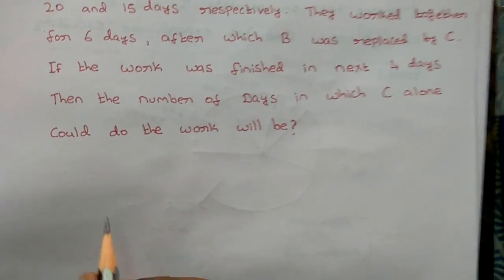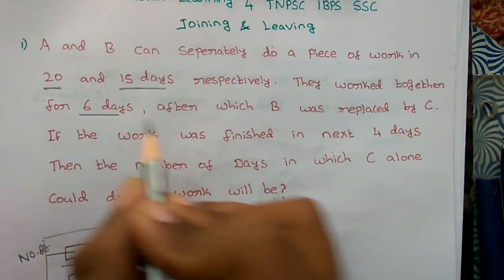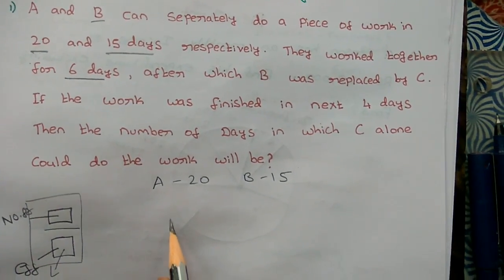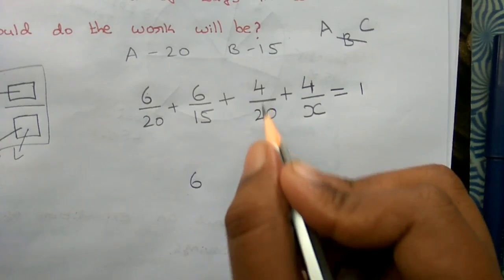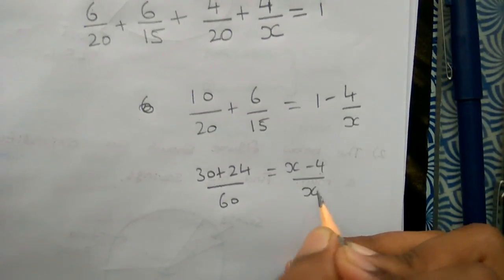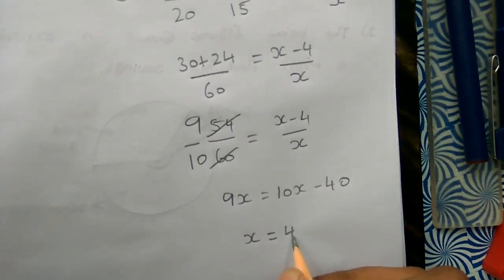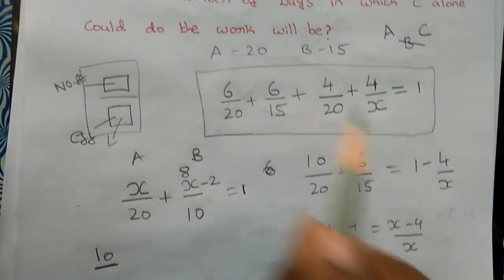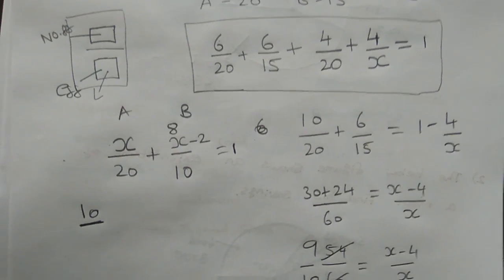Leaving & Joining - Tricks - Time & Work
*Last Minute Preparation*
Based on Last 3 Years Ques Paper, Those Who are Beginners and Weak in Aptitude Just Watch this Method & Tricks it will Much useful to Score in Exams